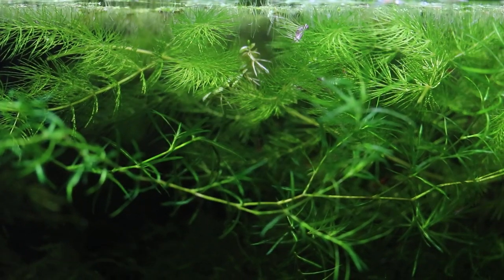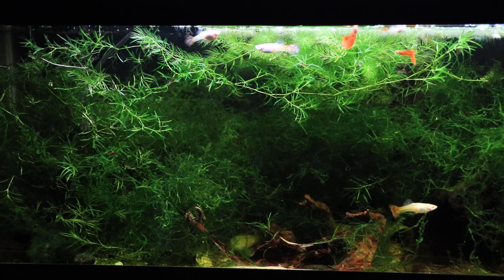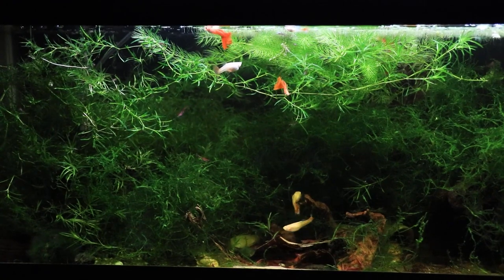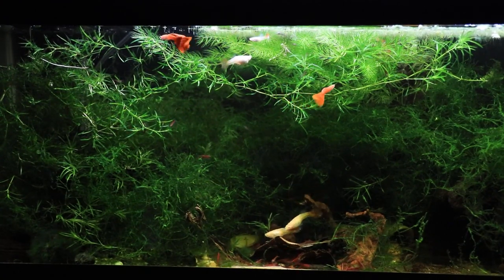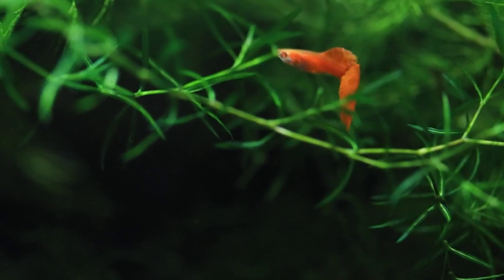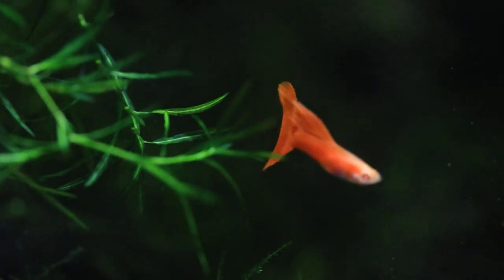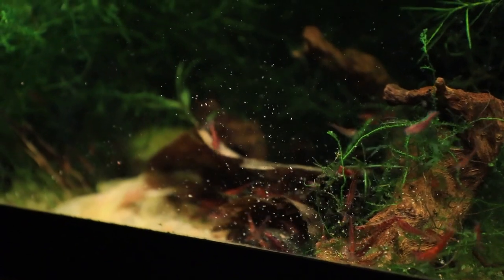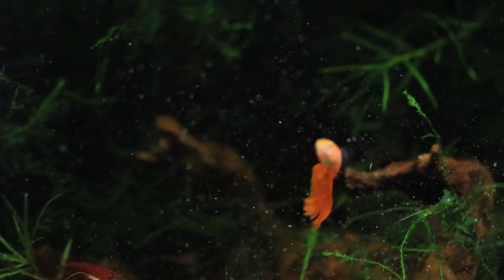Breeding for profit: the awesome tank I never show you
How to breed fish for profit and make it SUPER EASY? I will show you my 20 gallon tall tank with moss, shrimp, bristlenose plecos, and shrimp! This is one of the easiest tanks to keep in my fish room.

TIMESTAMPS:
0:00 - Intro
2:04 - Breeding for profit 20 gallon tank
7:43 - Outro

We LOVE the quality of care their animals receive! All livestock go through a 30-day quarantine before they are sold to the public.